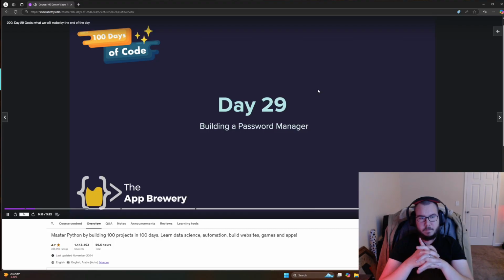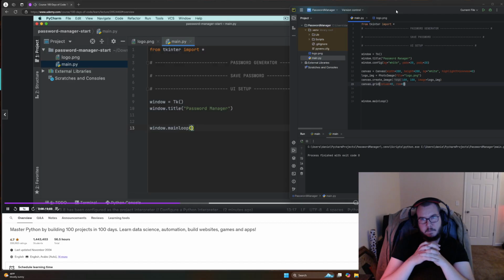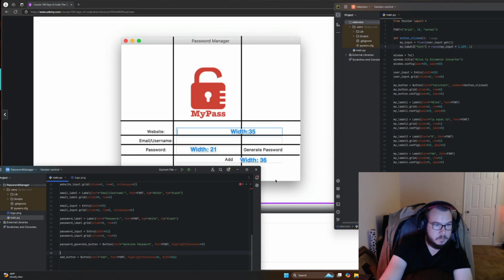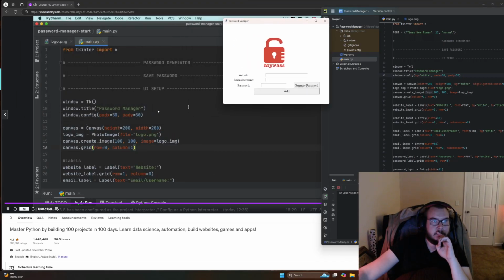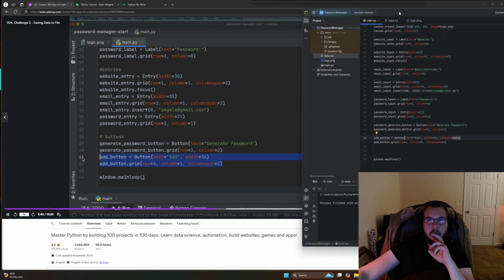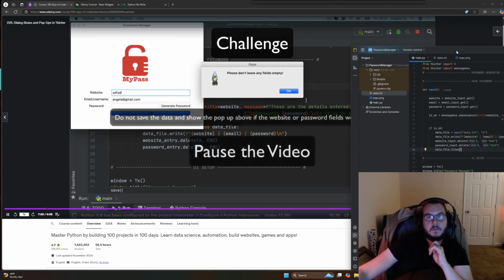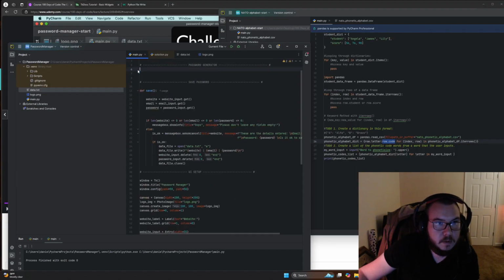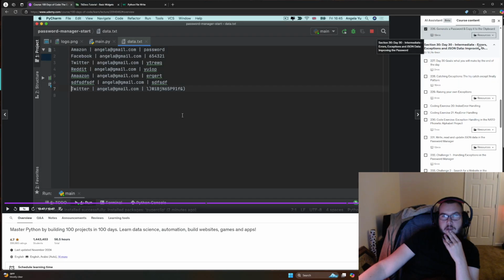Day 29 of 100 Days of Python Code: Password Manager Application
Today, we built further on our tkinter abilities and knowledge, this time creating a GUI based Password Manager application that opens, writes to and closes a file, using generated passwords, automatically inserted default email addresses, and does it all in a decent looking interface.